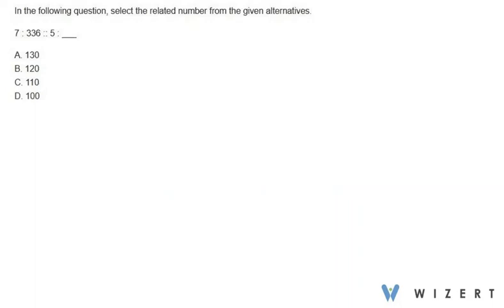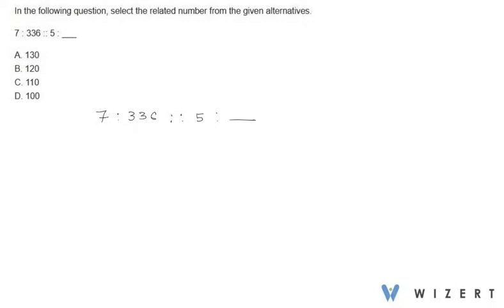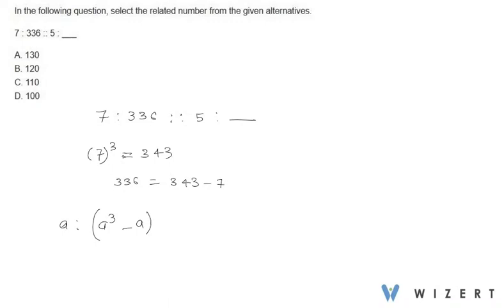Logical Reasoning - Logical Reasoning Video Lessons for Grade 9 - Set 1605517350